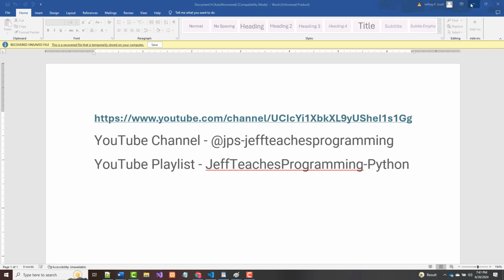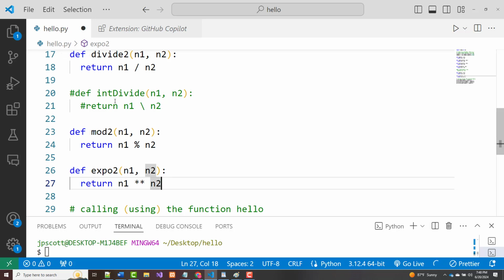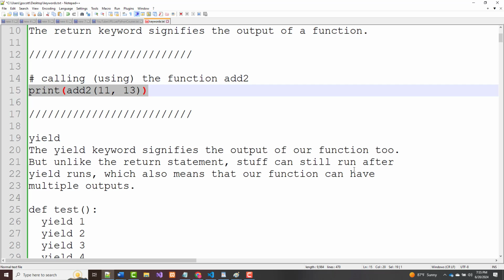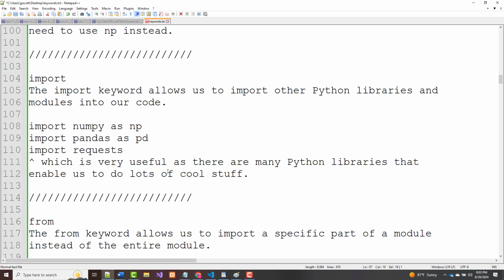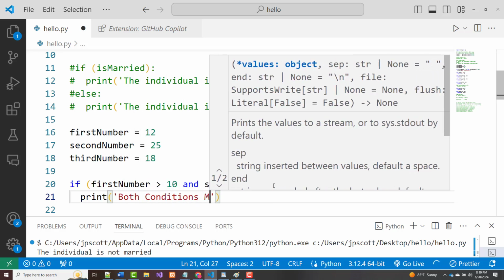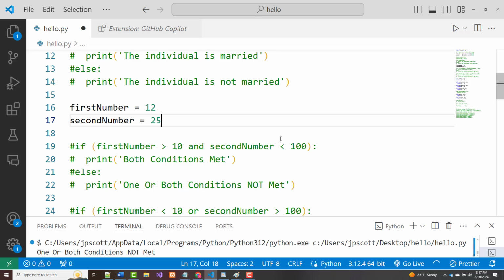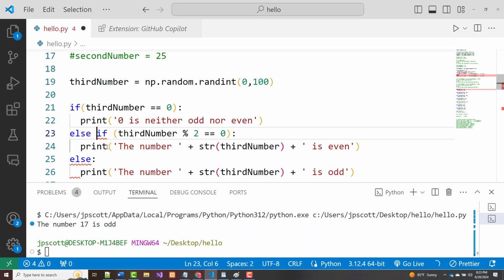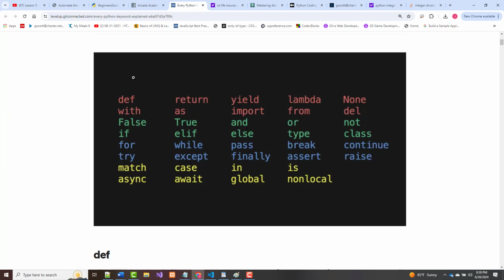Sixth Video Part01 in the Jeff Teaches (Python) Programming Series - Python Keywords Part01